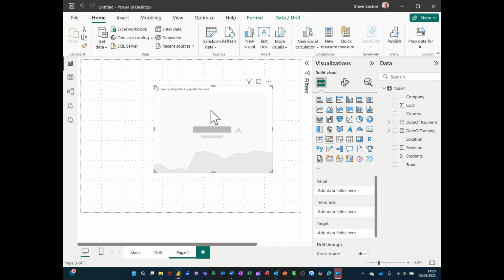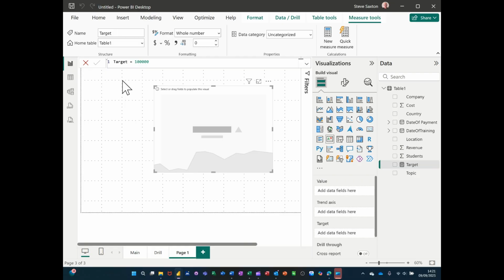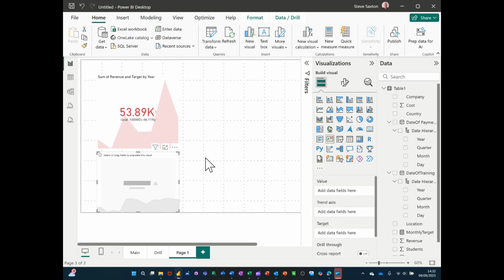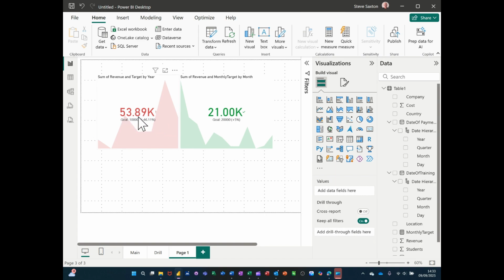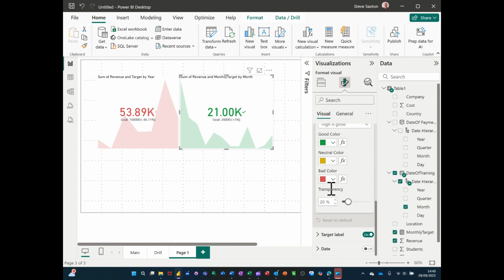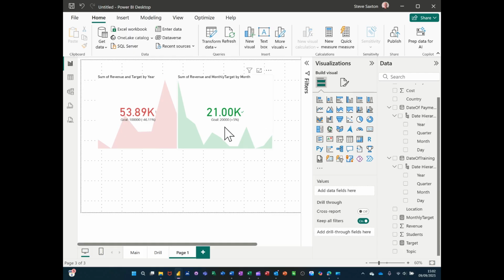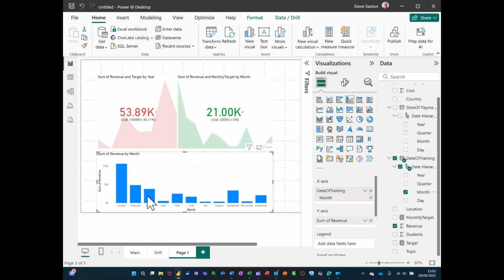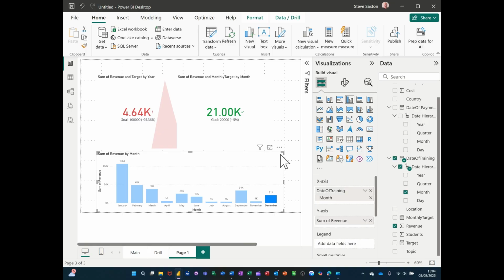Can You Build a KPI In Power BI In Minutes?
Simple KPI visuals in minutes using Power BI. Simple Power BI examples. Create great visuals in Power BI with these easy steps.

Very cheap E_books are here:
In this video, learn how to create a stunning Power BI dashboard, ideal for Power BI for beginners. We'll go through each step in this Power BI tutorial, from setting up your Power BI desktop to learning how to create a kpi in power bi. This tutorial will cover all the basics of dashboard design.